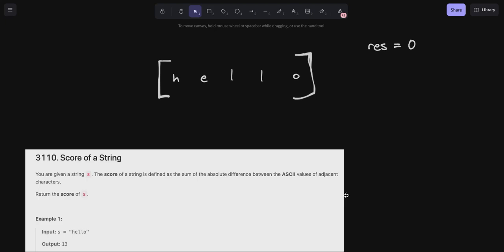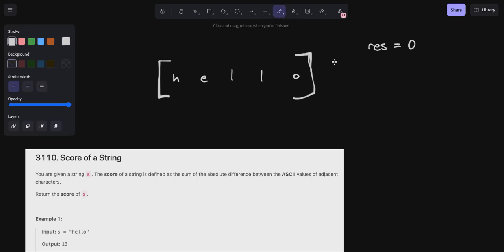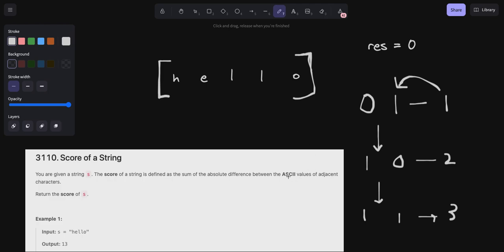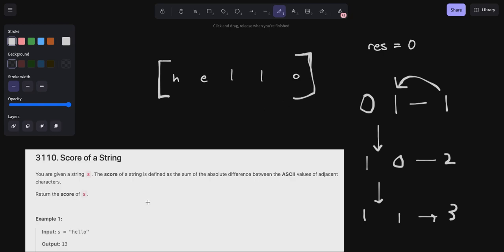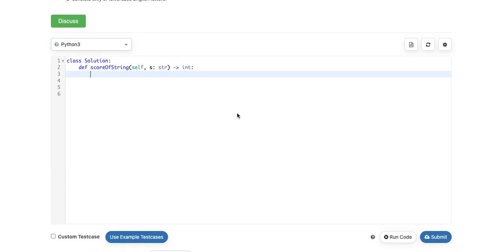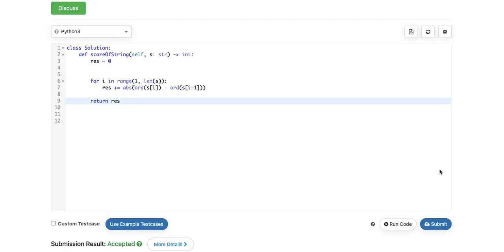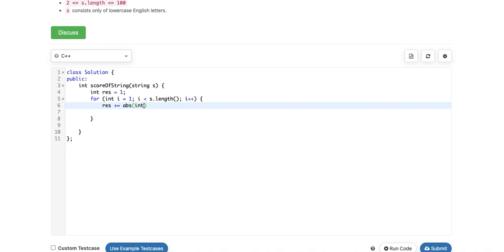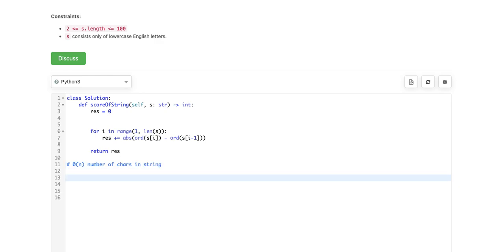Leetcode 3110 ~ Score of String | Python & C++ Solution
0:00 Whiteboard Walkthrough
7:11 Coding Solution
11:41 Asymptotic Analysis